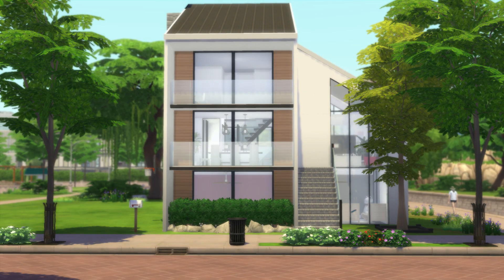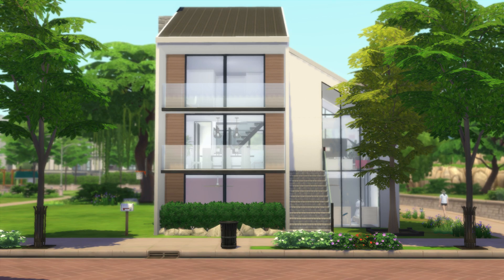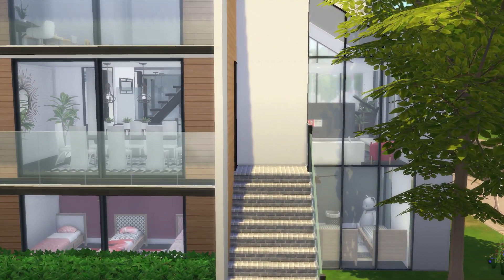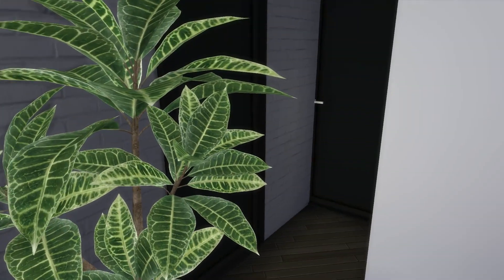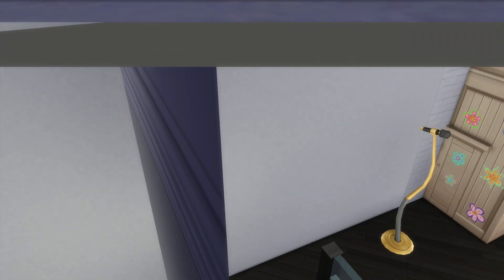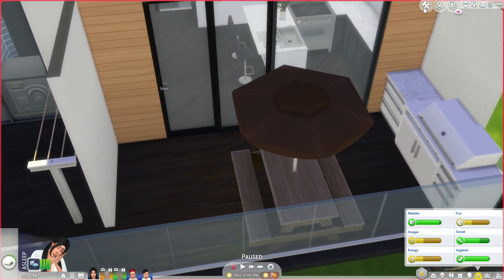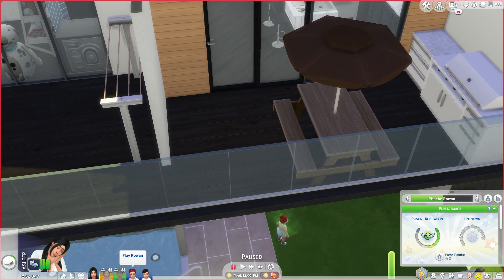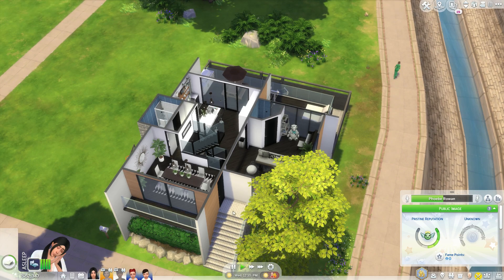New house tour / Makeovers! | The Sims 4 : 100 Baby Challenge 👶🍼 (Part 82)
Need Your Baby daddy

Social Media 📱

2 Instagram: clo_lips
Origin: mmuseic
Build's

My PC 💻

Graphics Card: AMD R9 380 2GB
 - RAM: 12GB (Corsair Vengeance)
 - Storage Unit 1: 1TB Hard Drive Disk
 - Storage Unit 2: 120GB Solid State Drive
 - Operating System: Windows 10
 - Monitor: 21" Lg (4K Resolution)
 - Microphones: yeti Mics